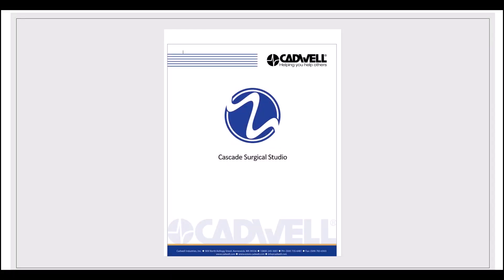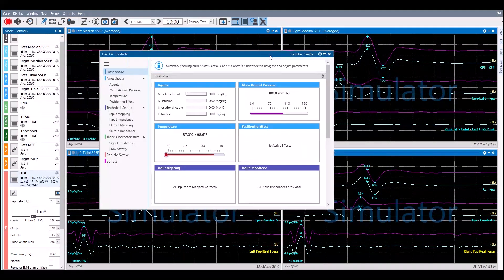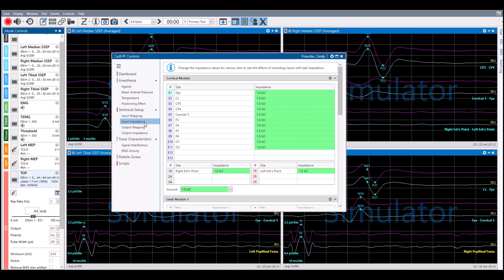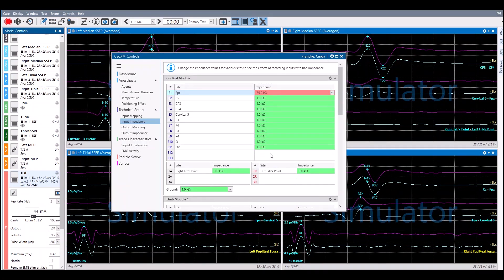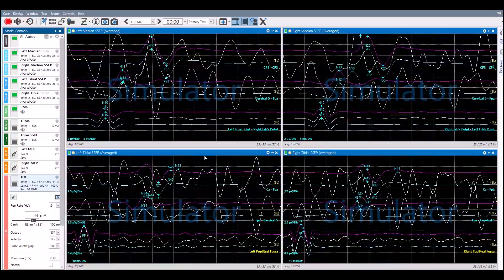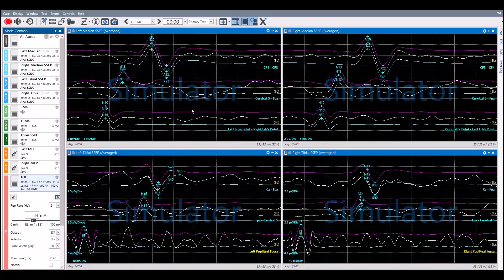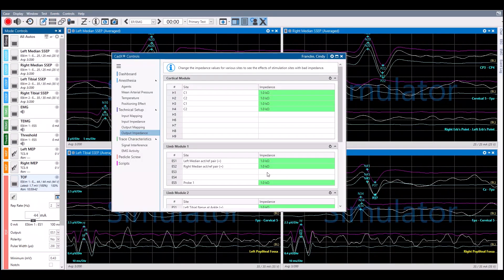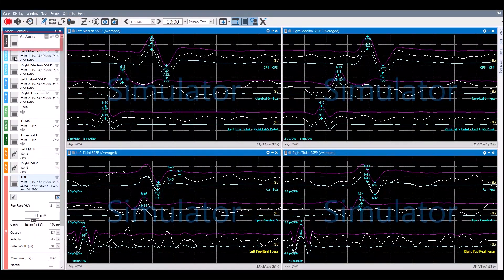CadX Impedances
Range of high to low impedance values.